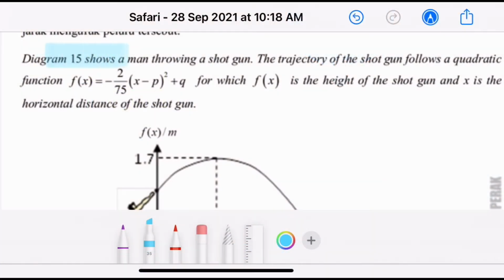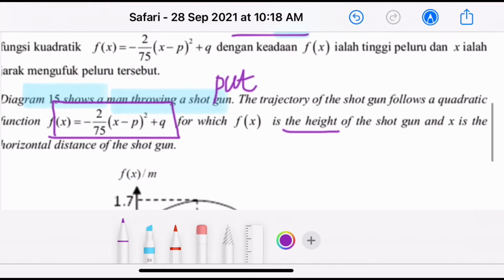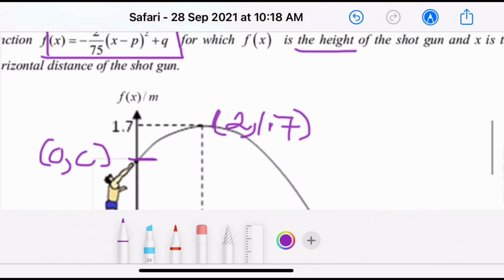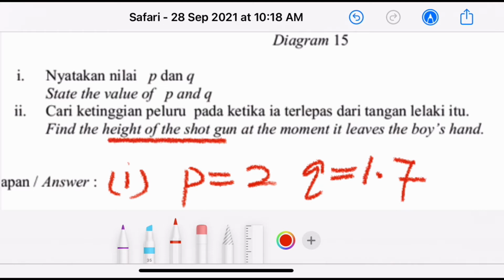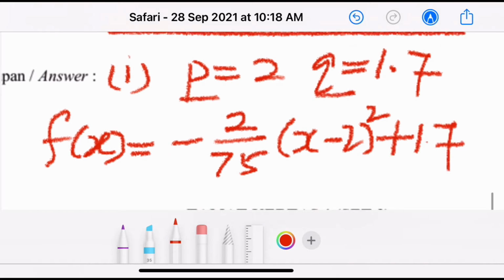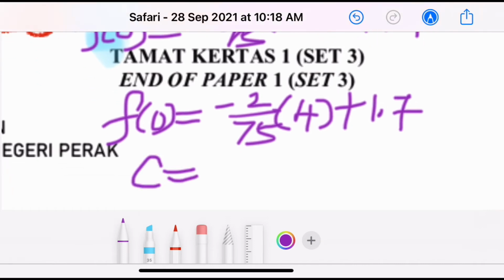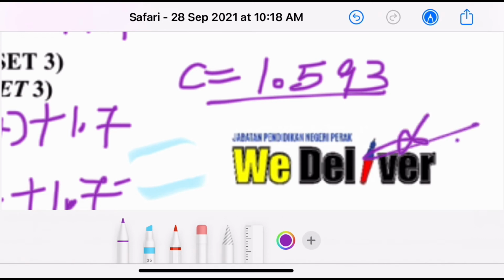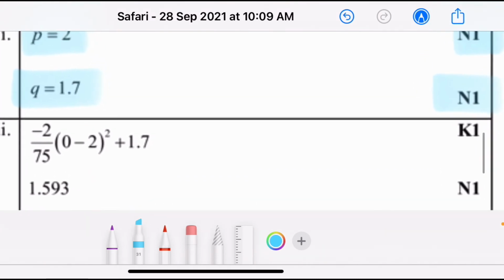187. 15b P1 B set 3 Revision +MathsSPM2021 with music